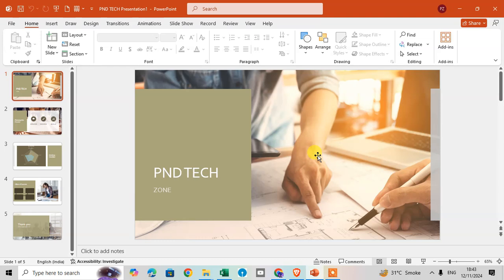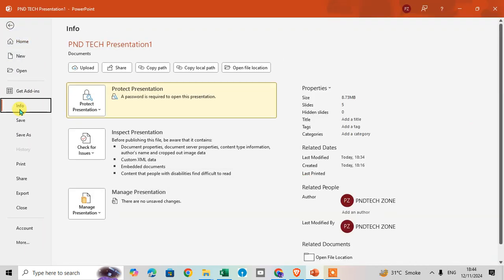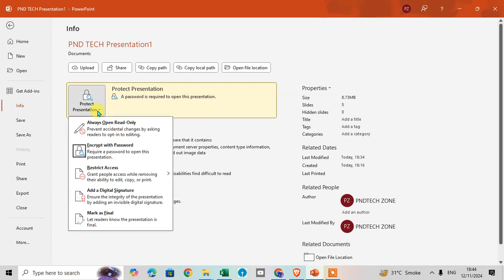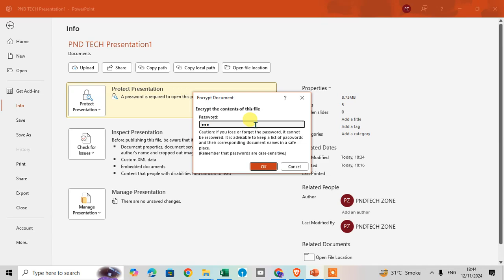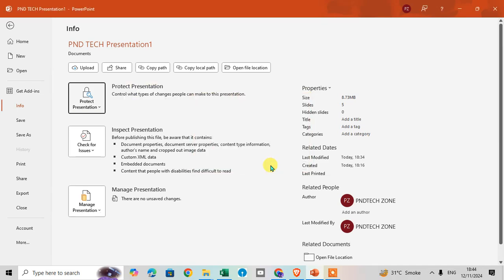How To Remove Password Protection From Power Point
Learn how to remove password protection from your Microsoft PowerPoint presentations with this easy-to-follow tutorial. We'll walk you through opening your PowerPoint file, navigating to the File tab, selecting Info, and accessing the Encrypt with Password option to delete the existing password.

Unlock your presentations quickly and efficiently by following these simple steps.